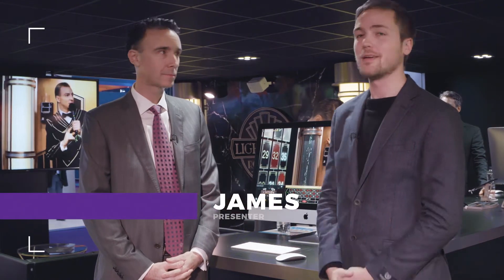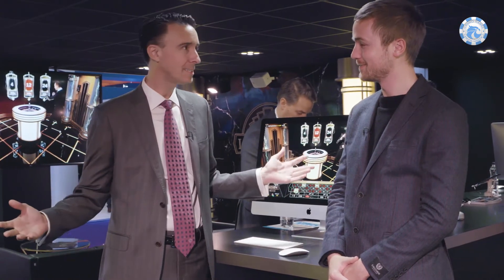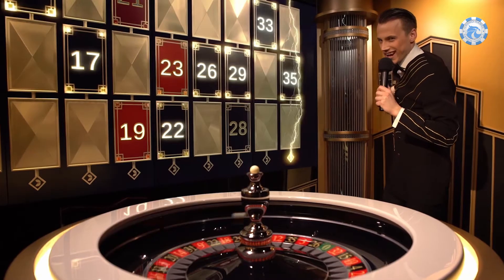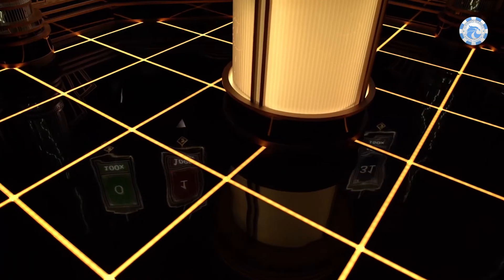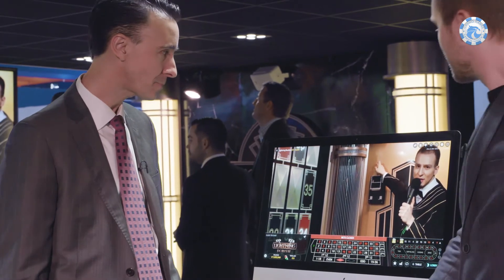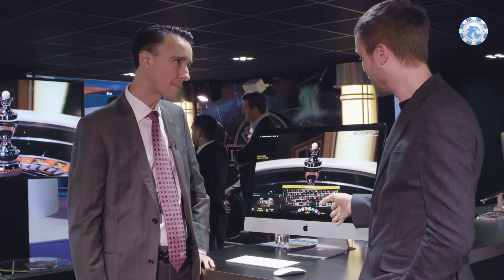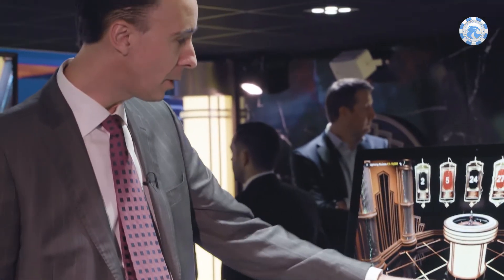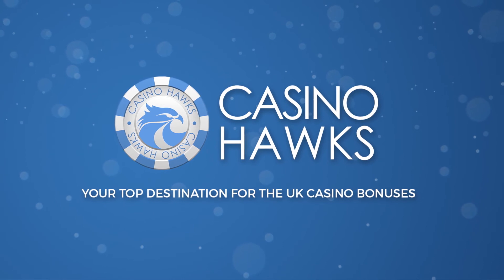Evolution Gaming interview - Lightning Roulette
Learn about an exciting new live game called Lightning Roulette by watching our exclusive interview with Todd Haushalter, the Chief Product Officer at Evolution Gaming who is responsible for bringing games to life! Lightning Roulette will soon be available at UK online casinos, so make sure you check for updates on our website so you can play it as soon as it's available!